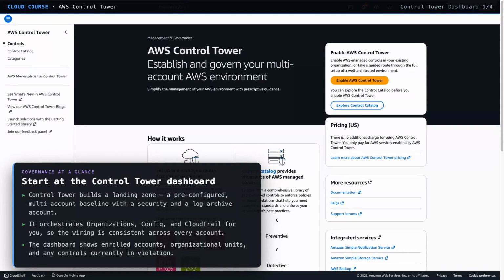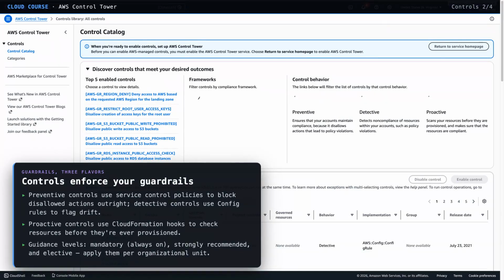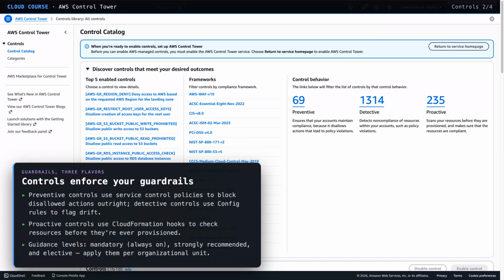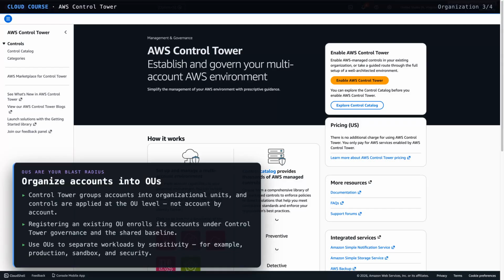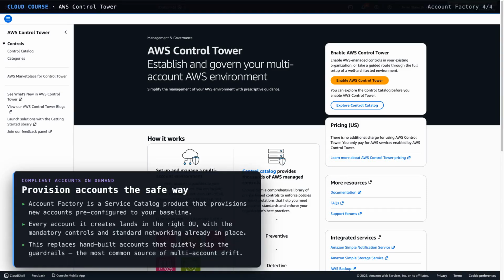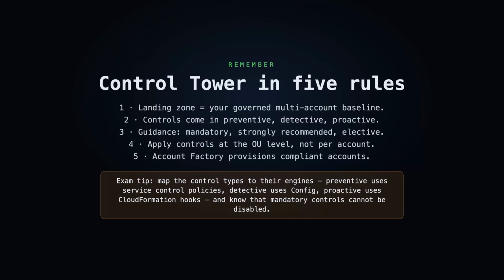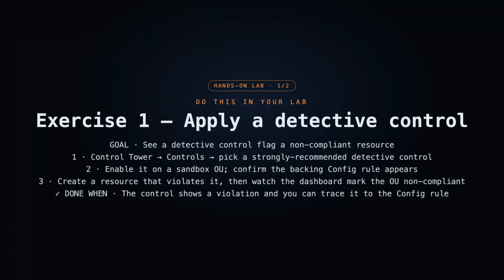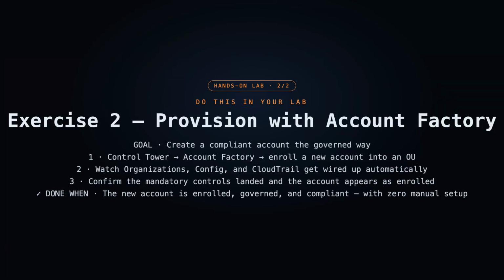AWS Control Tower — Multi-Account Governance at Scale | AWS Security Specialty SCS-C02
AWS Control Tower sets up and governs a secure, multi-account environment with a few clicks. This module walks through the landing zone, the controls that enforce your guardrails, and how Account Factory hands you compliant accounts on demand.

What you'll learn:
• The landing zone — a multi-account baseline with security and log-archive accounts
• Control types mapped to engines: preventive (SCPs), detective (Config), proactive (CFN hooks)
• Guidance levels — mandatory, strongly recommended, elective — applied at the OU level
• Provisioning compliant accounts the safe way with Account Factory